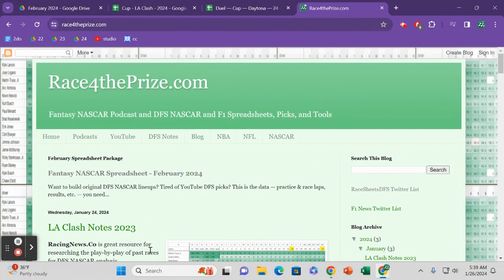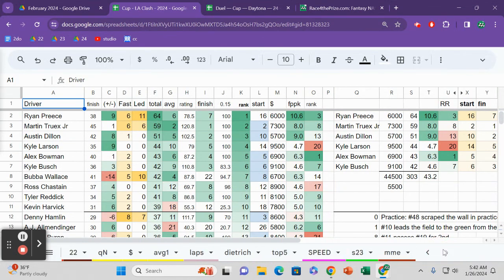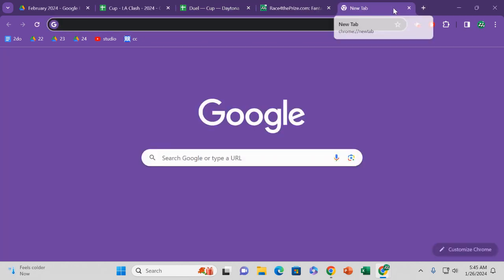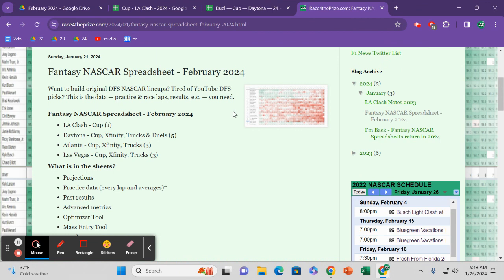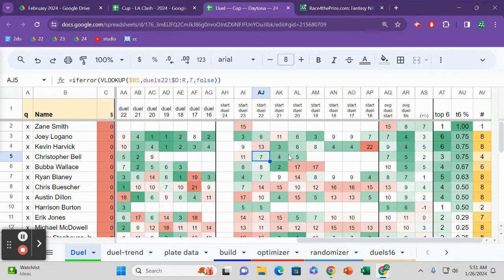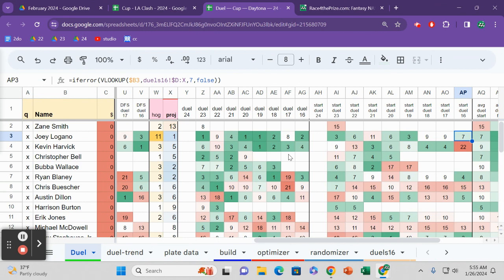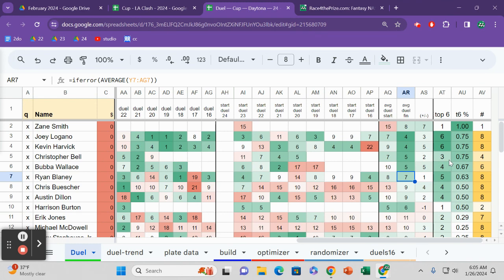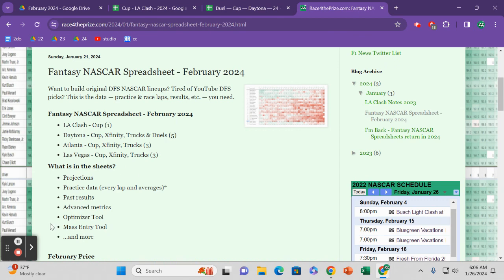Fantasy NASCAR Podcast 630 - Early Daytona Duel Sheet Peek - DFS NASCAR Picks Data Projections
Fantasy NASCAR Spreadsheet - February 2024

LA Clash - Cup (1)
Daytona - Cup, Xfinity, Trucks & Duels (5)
Atlanta - Cup, Xfinity, Trucks (3)
Las Vegas - Cup, Xfinity, Trucks (3)

DFS NASCAR Spreadsheet - February Price
Month (12 sheets) - $30
Weekend - $12 (Clash $5)

Monthly price varies depending on the number of races that I have to scrape and update.